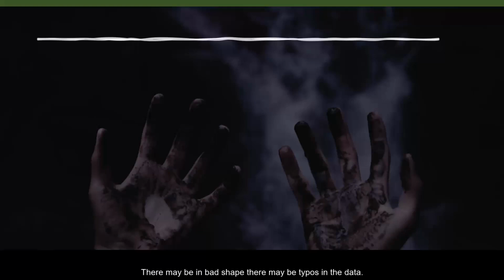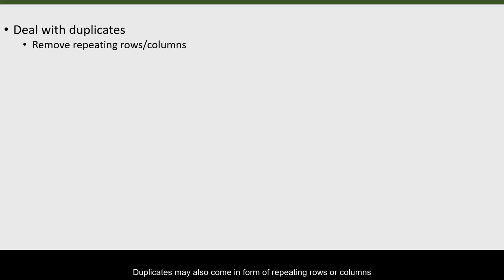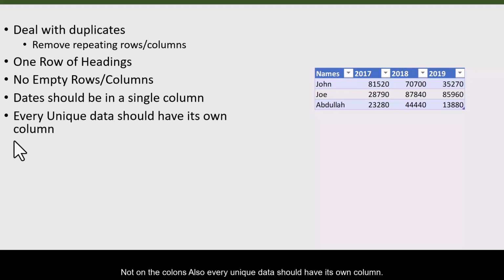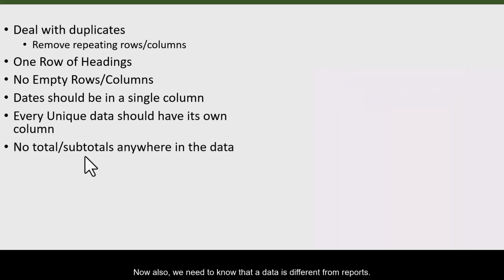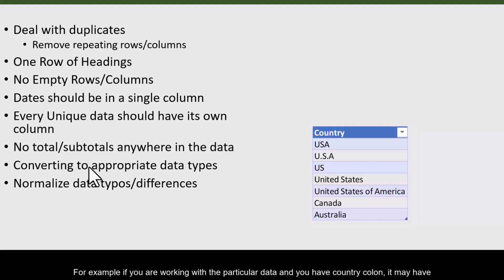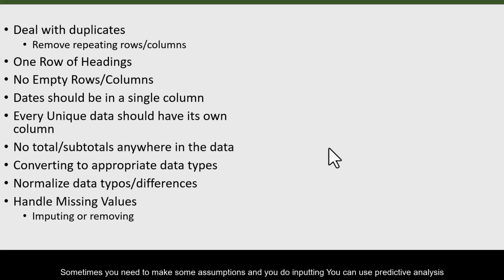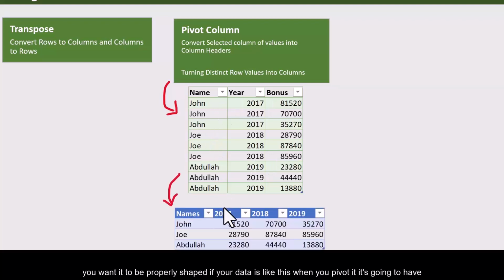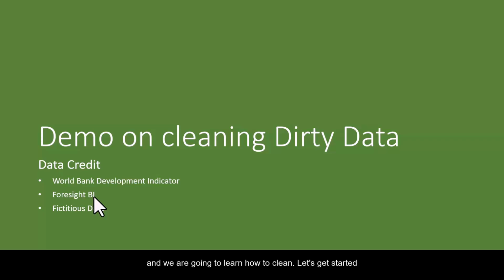Fundamental Principles of Cleaning Dirty Data in Power BI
This video teaches the golden rules and fundamental principles of cleaning dirty data with examples of cleaning 3 different datasets.